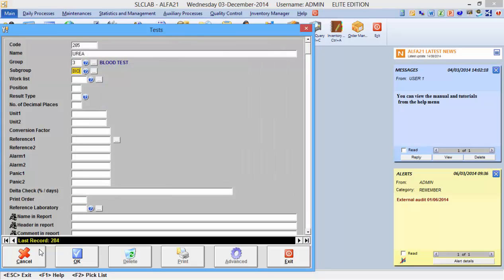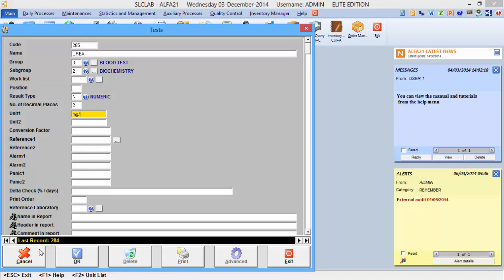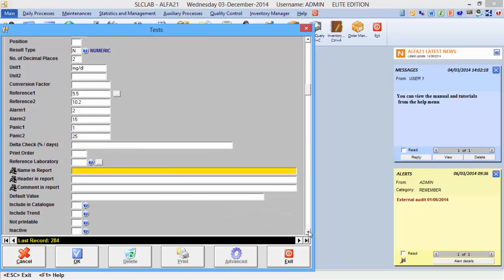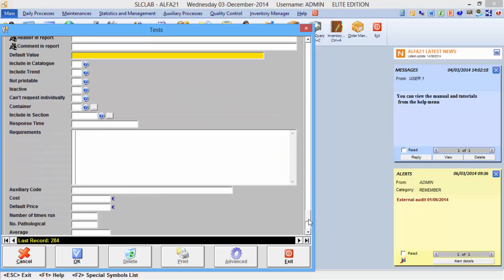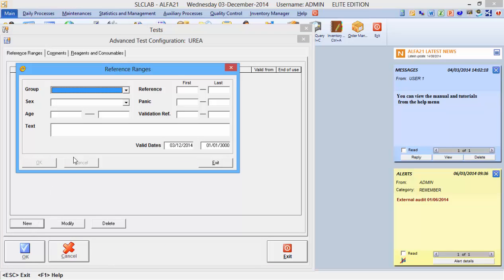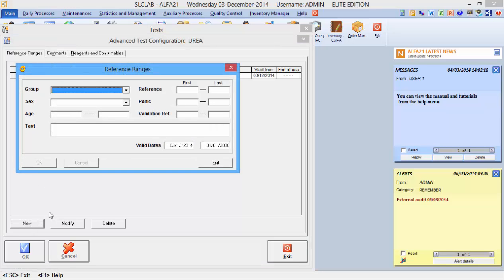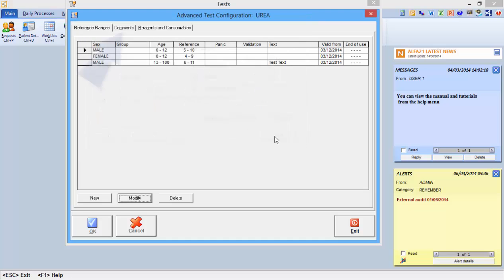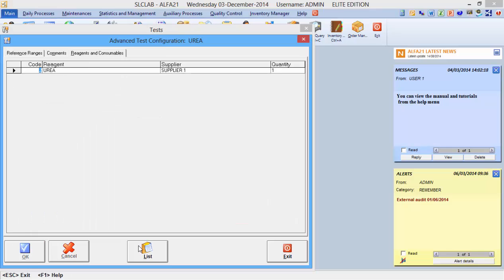Test Registration (Numeric)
In this video you are going to learn how to register a new test whose result is of type numeric.